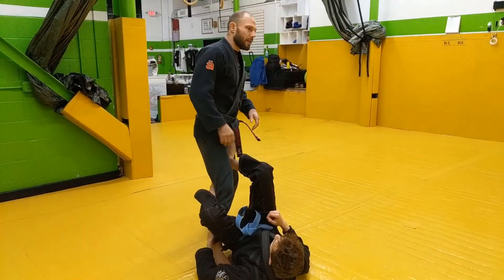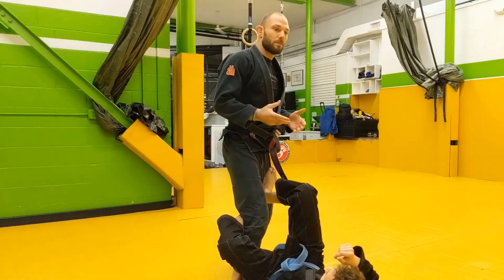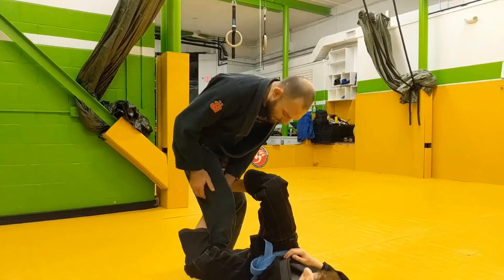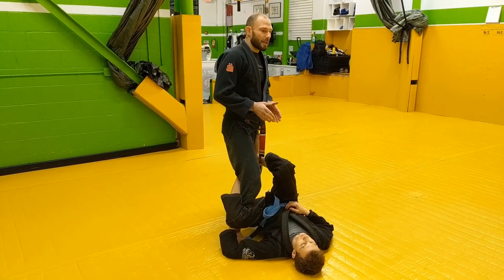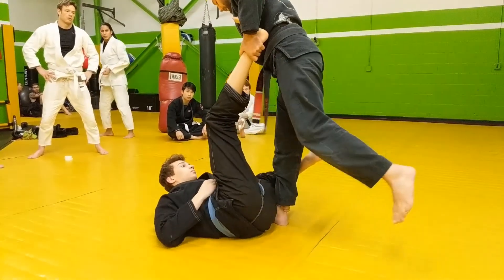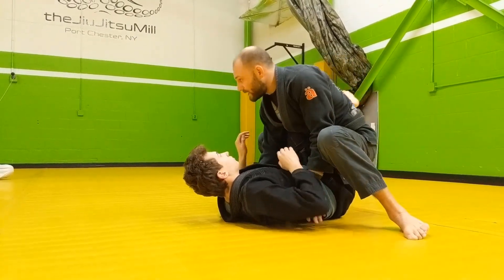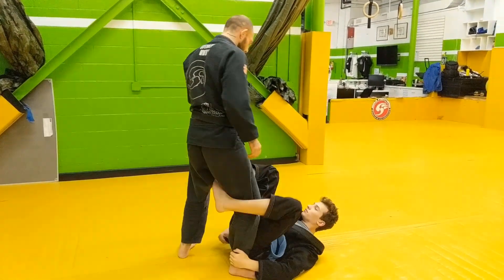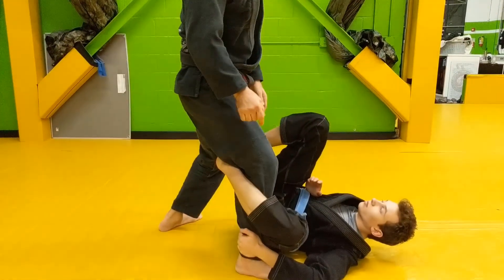Understanding The De La Reva Guard and Leg Dragging To Smash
The De La Reva guard is an open guard that is excellent at containing the explosive movements of a standing guard passer. It also does an excellent job of threatening the sweep because of its powerful ability to create and maintain an angle on an opponent.
    In this video I break down two options to use the leg drag to neutralize and pass the De La Riva into the smash position. Check it out and stay tuned next week on the details of how to advance from Smash to Mount, or from Smash to Side control, and effectively string the pass to a finish!